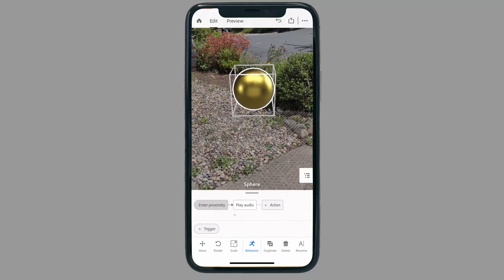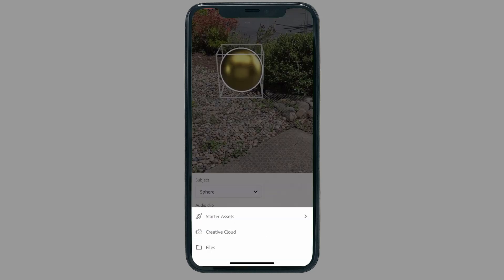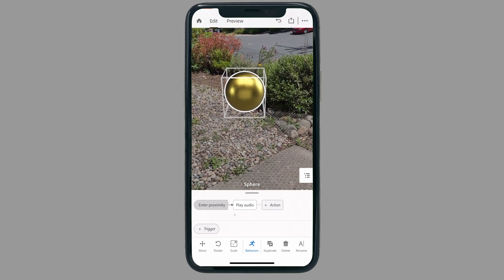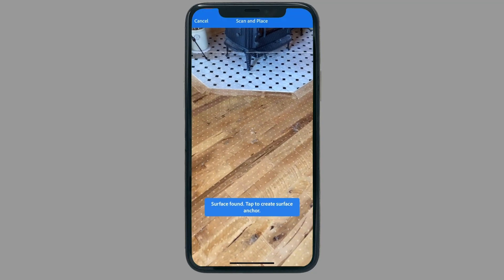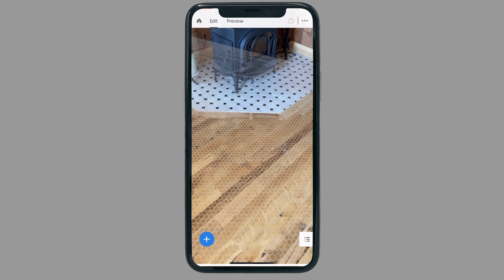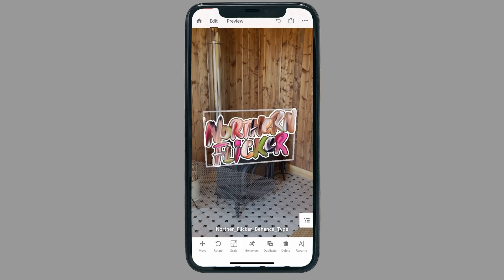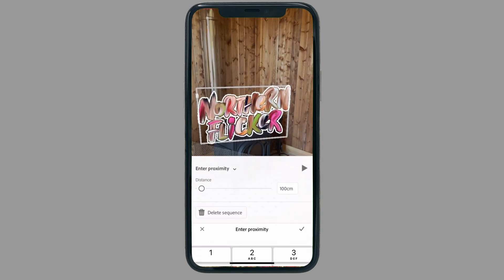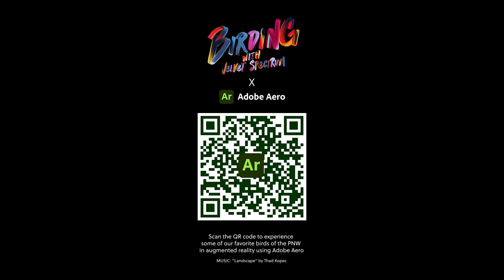Proximity Triggers for Animation and Sound with Velvet Spectrum | Adobe Creative Cloud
Audio and interaction can make all the difference in turning AR into an immersive experience that transports the viewer. Learn just how simple it is to get started from Luke and Morgan Choice of Velvet Spectrum. They walk through the simple steps that allowed them to simulate the experience of wonderment from searching for birds to identifying them as if actually in the wild in their recent augmented reality birding guide for Adobe Aero. Imagine walking around inside a bird sanctuary and as you get closer to the birds you hear their call and see their name appear. Here are the steps that will allow you to also set up triggers that launch behaviors upon a viewer entering within a certain proximity of your interaction. No coding is needed, but imagination is required. Read more about the project on Behance

Learn how to make your own Aero experience with the techniques Luke and Morgan used

Tag your creations with AdobeAero for a chance to be featured.